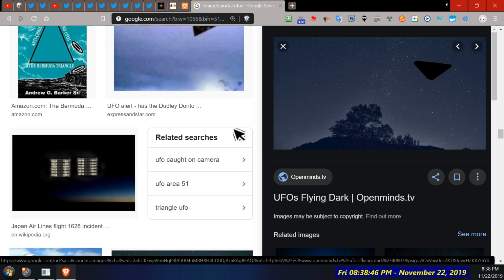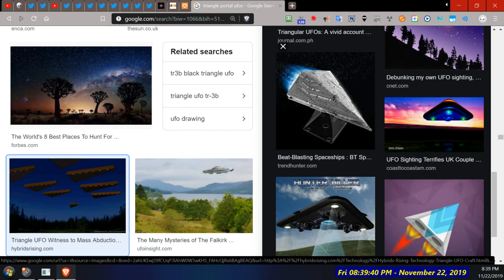Q and A with Fin about his Triangle Sighting - The Out There Channel Special Episode Nov 2019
Question and Answers with Fin about his UK Triangle Sighting - The Out There Channel Special Episode Nov 2019

is coming.
cheers Paul.

Lobo_Loco_-_01_-_Technomagus_City_ID_501.mp3
sometimes other tunes or a mix of 2
Elvis_Herod_-_07_-_Eggs_Toast_Gas_Fish.mp3
Marc_Burt_-_04_-_Elements_Psychadelik_Pedestrian_chillout_edit.